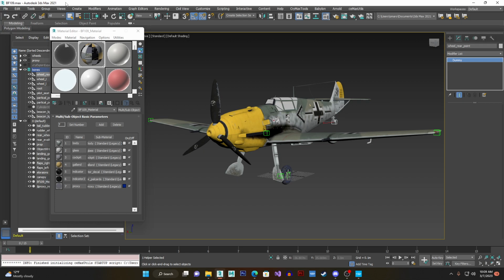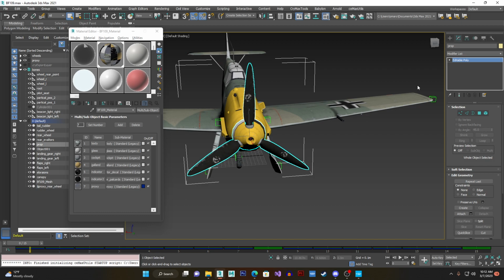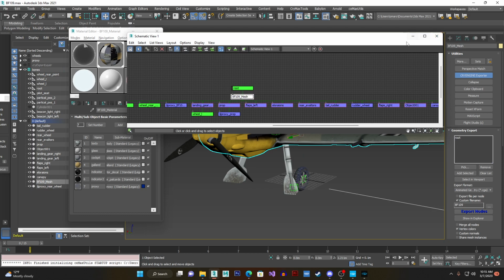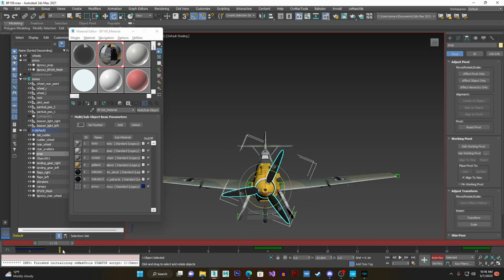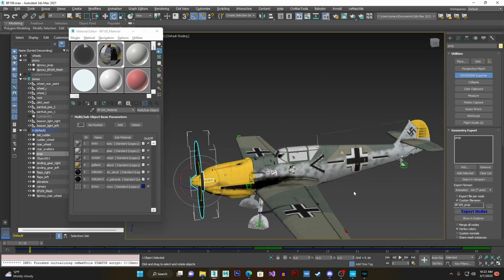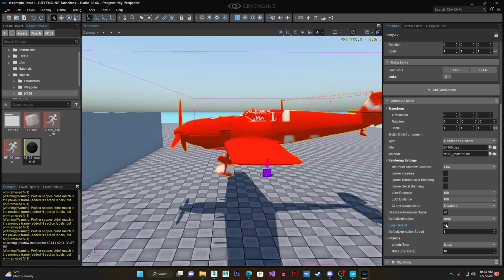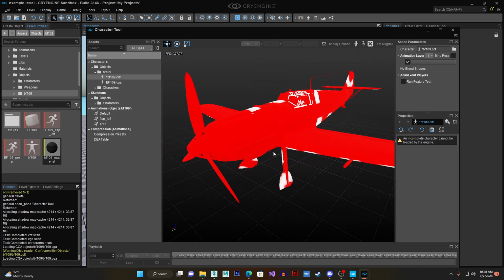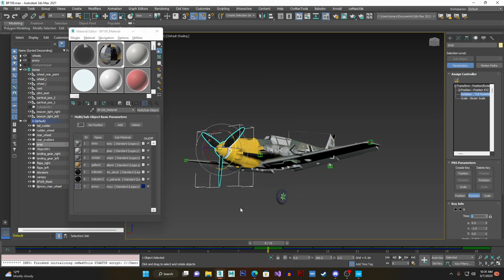CRYENGINE 5 CGA Vehicle Tutorial